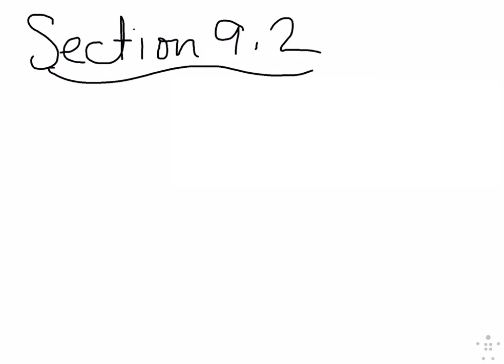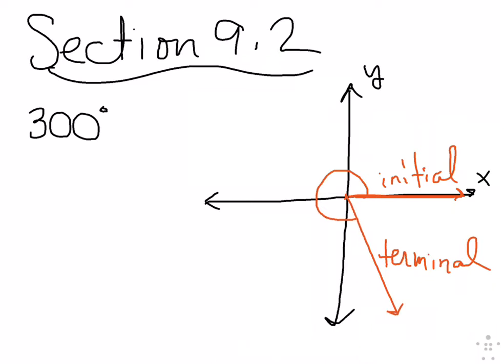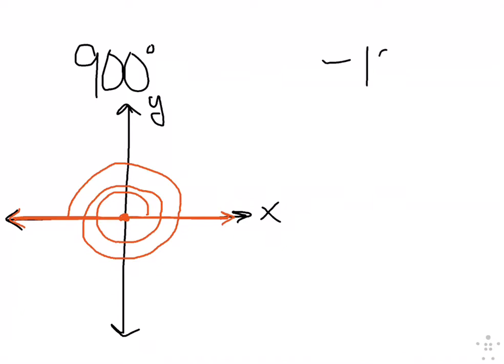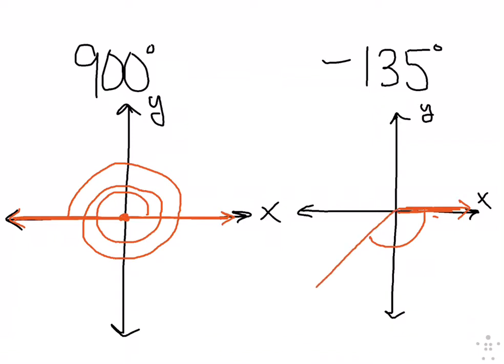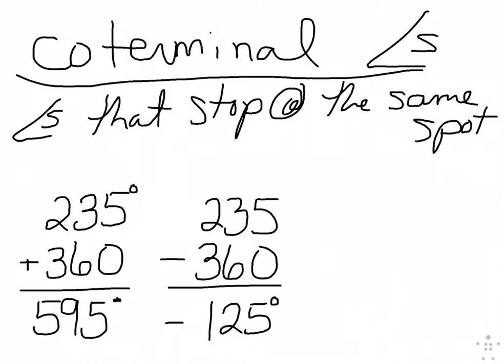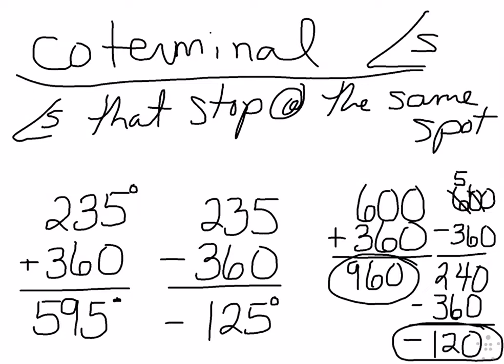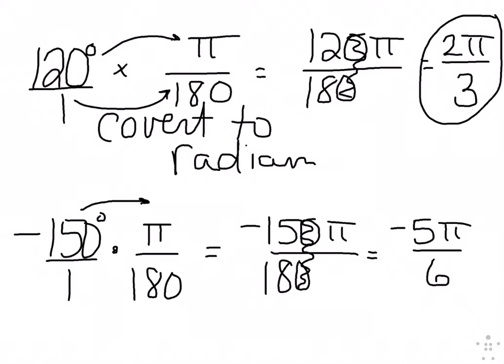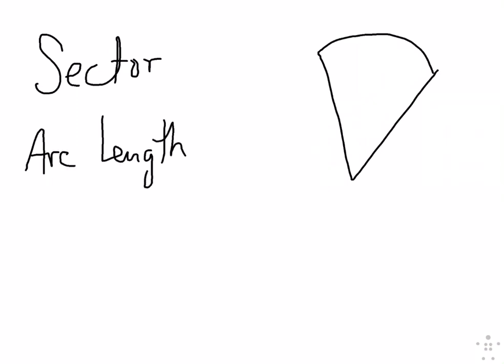Section 9.2 - Angles and Radian Measure - Algebra 2